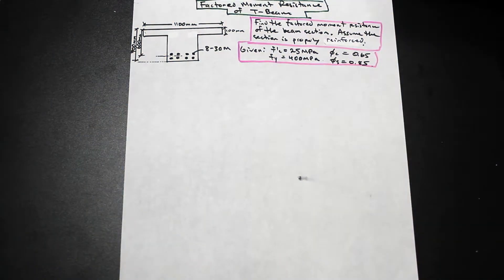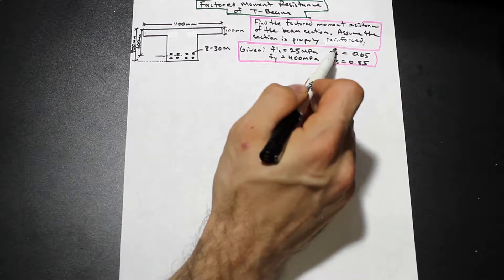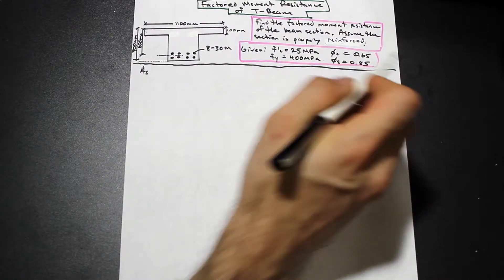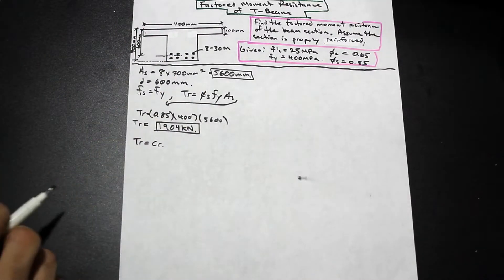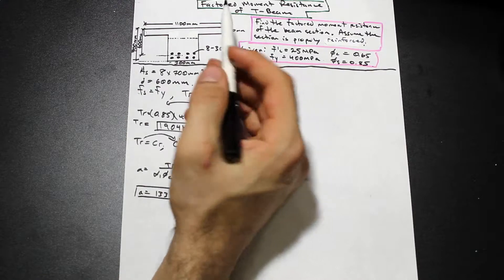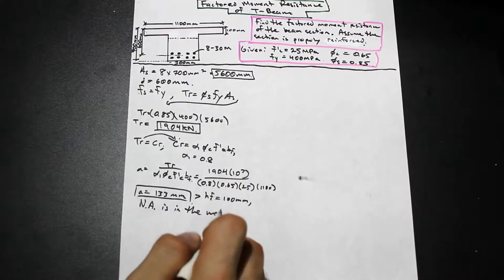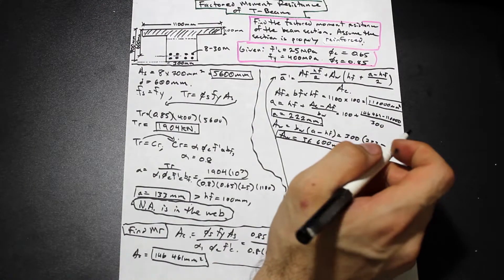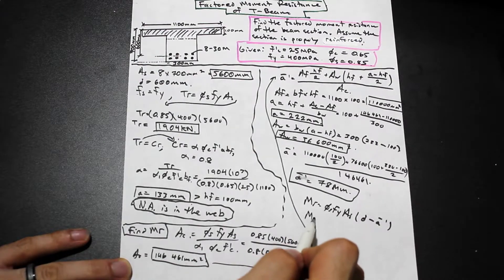Finding the Factored Moment Resistance of Reinforced Concrete T-Beams - N.A. in Web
In this question, we solve for the factored moment resistance when the assumption that the NA is in the web is confirmed.